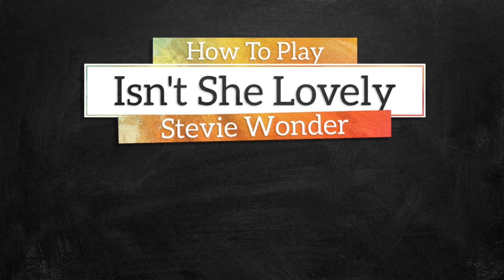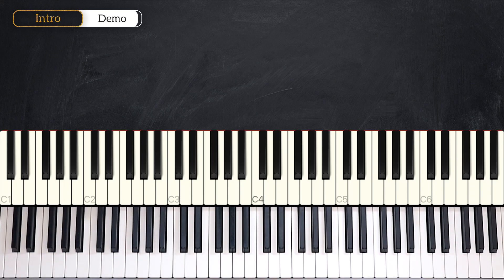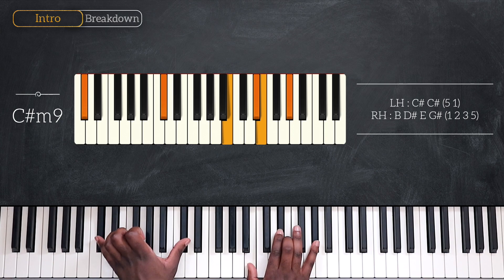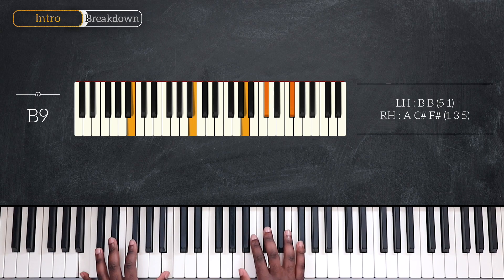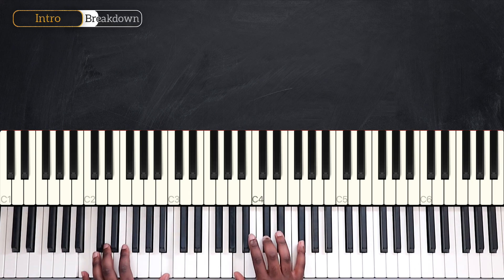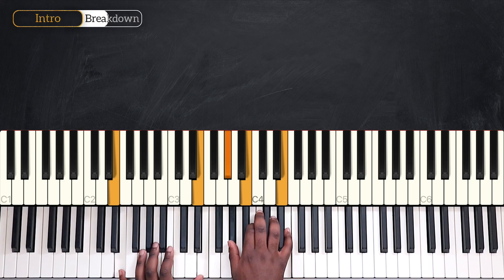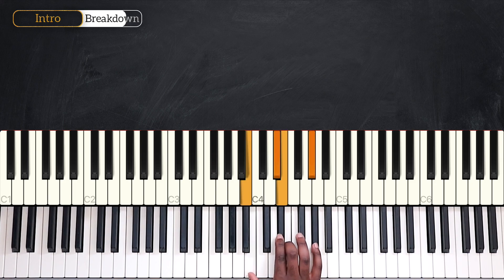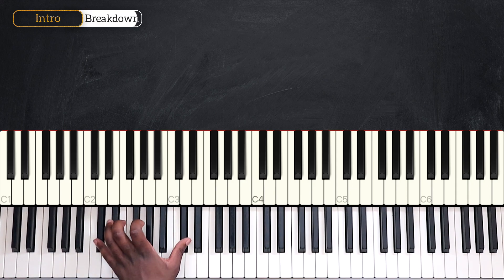How To Play Isn't She Lovely By Stevie Wonder On Piano - Piano Tutorial (Part 1 - Free Tutorial)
Learn how to play Isn't She Lovely on piano by Stevie Wonder in this week's piano tutorial.

0:00 Welcome!
0:17 Demo
0:42 Chords
1:52 Intro
4:14 Recap

— INFO —